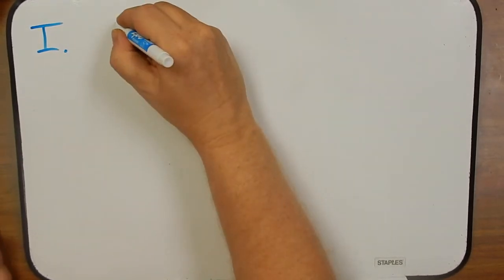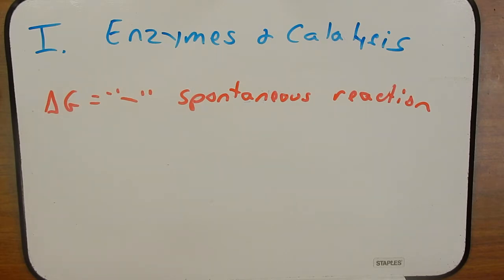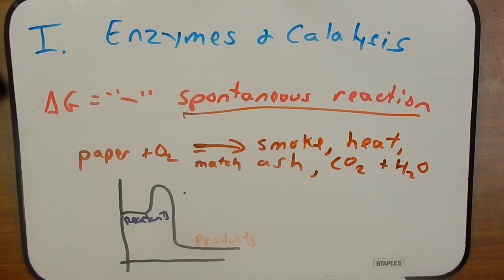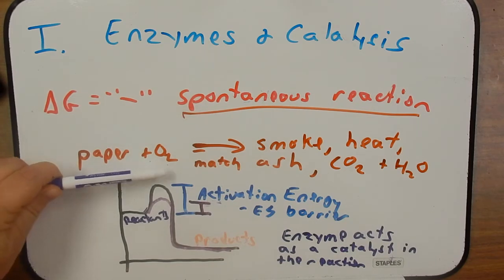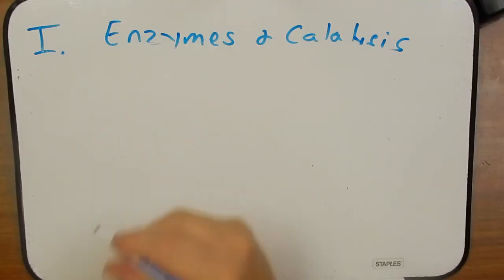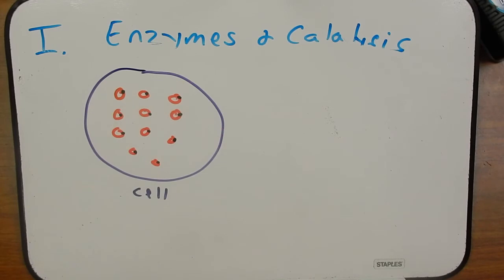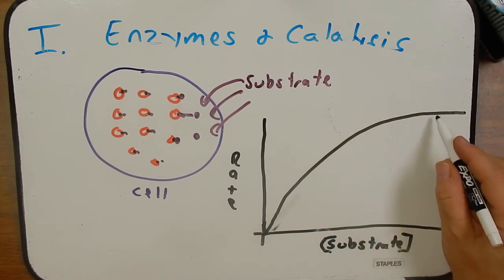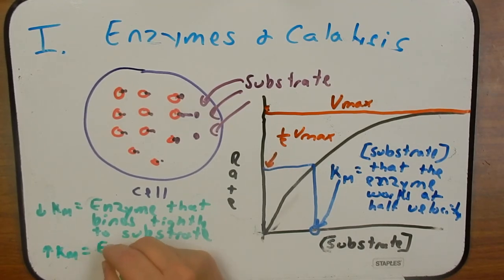Day 6 Podcast Enzymes and Catalysis